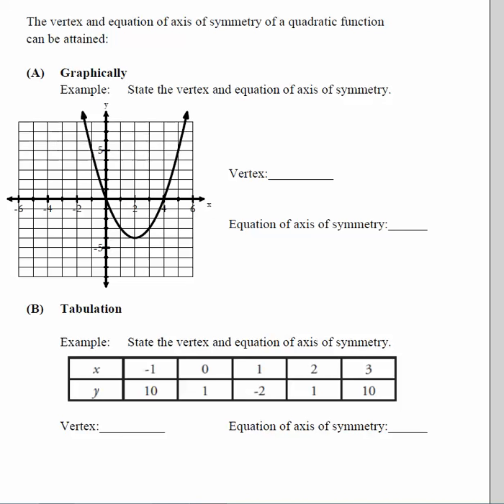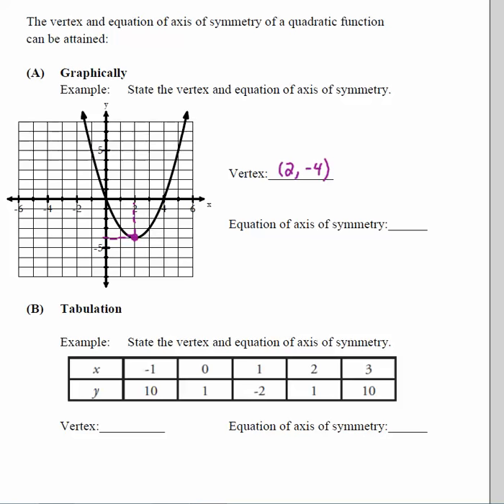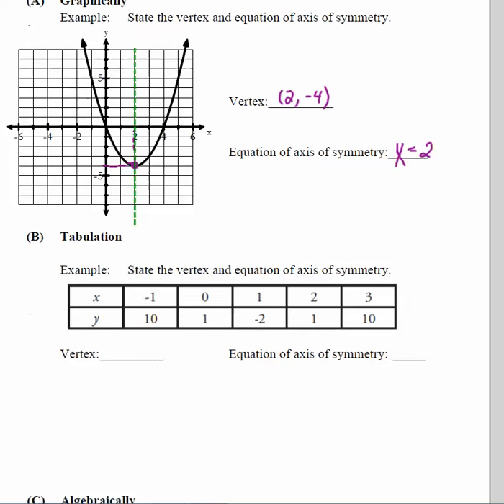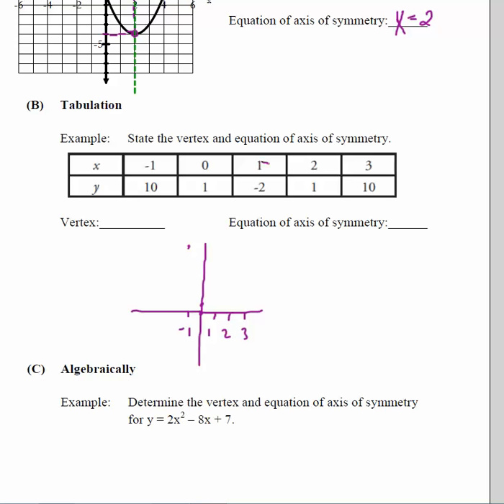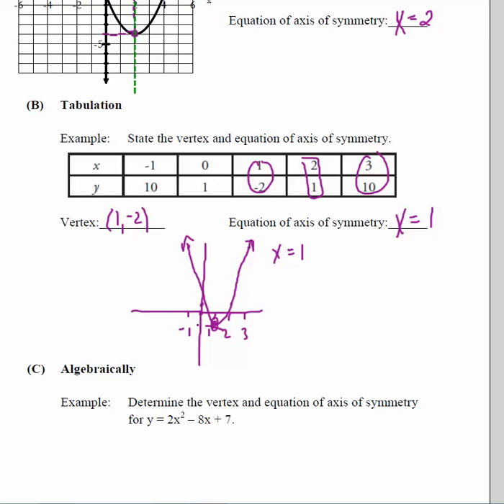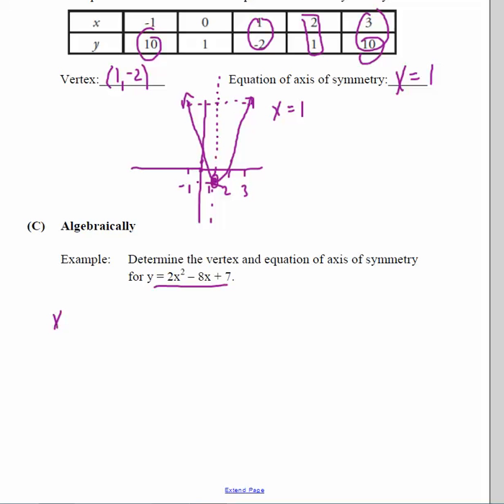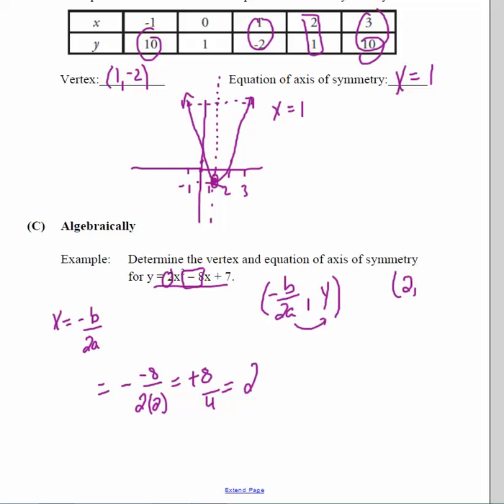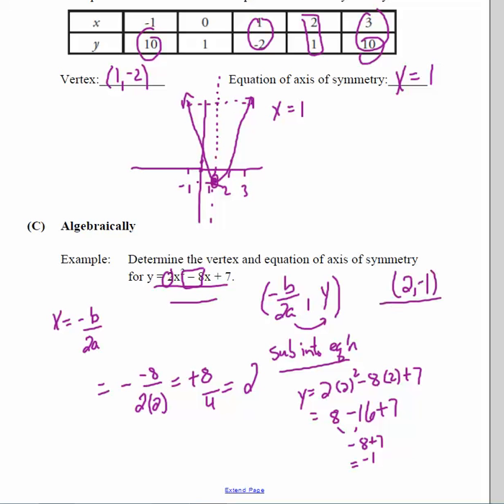Summary of Vertex and Axis of Symmetry